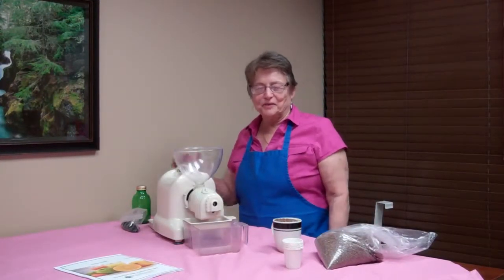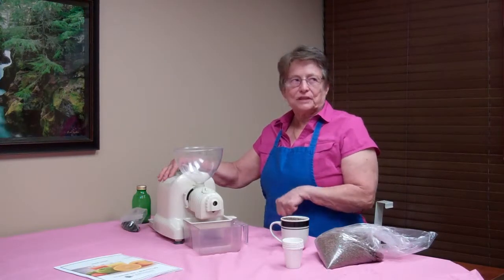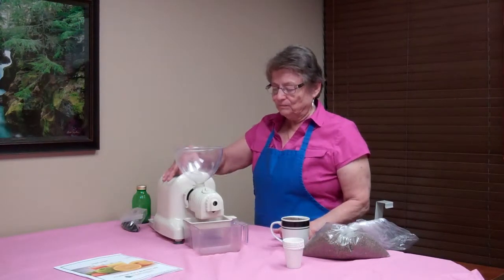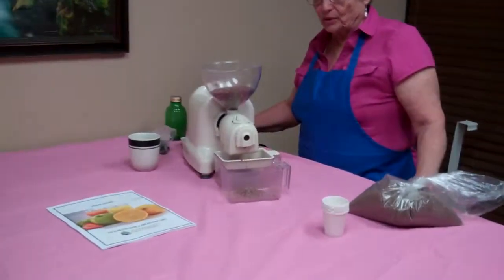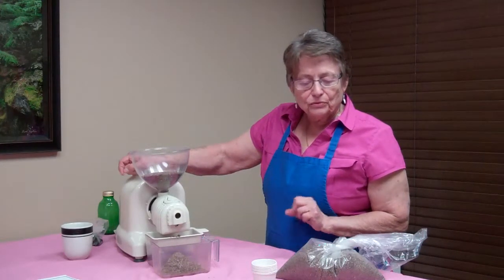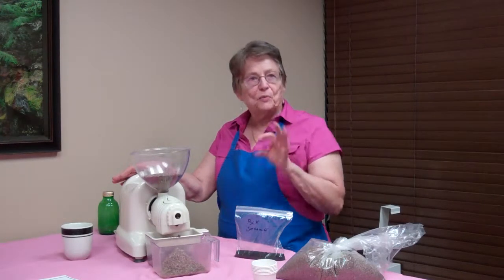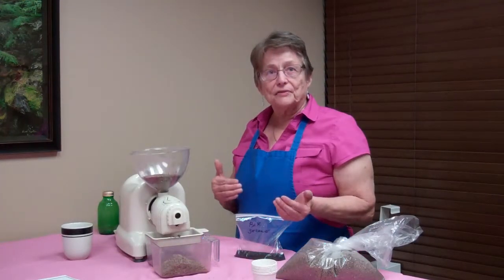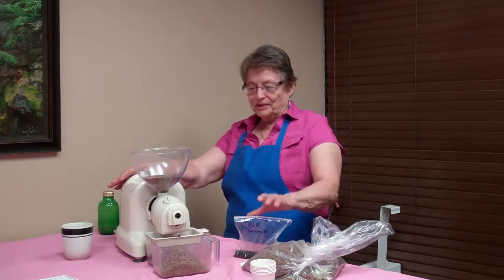Vital Juice Patti's Oils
Patti Woolridge of Photoluminesence IV in Apache Junction, Arizona provided a workshop on creating your own oils from flax seeds.